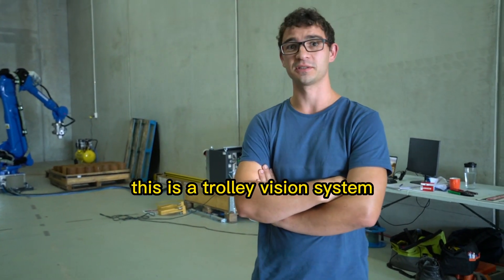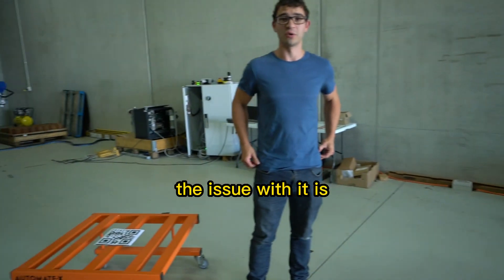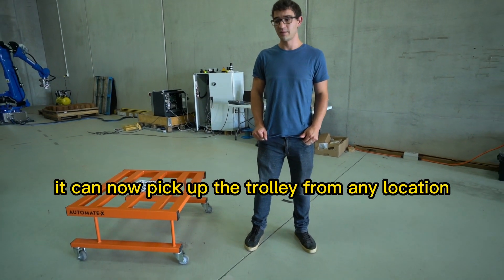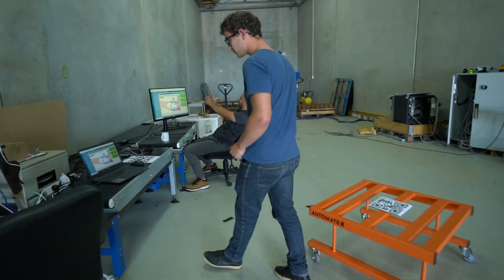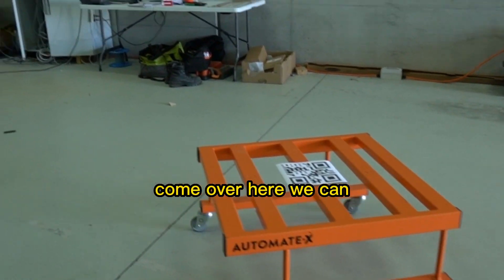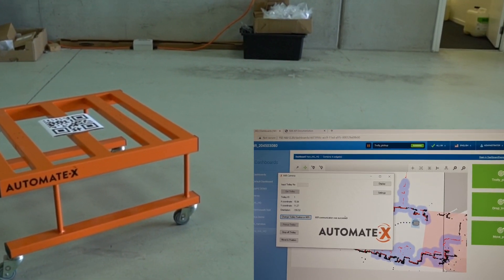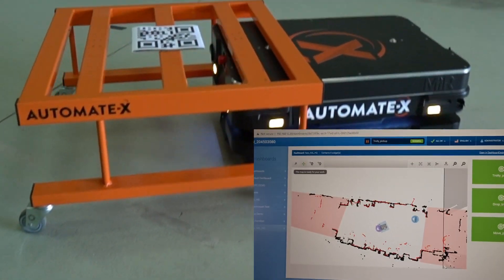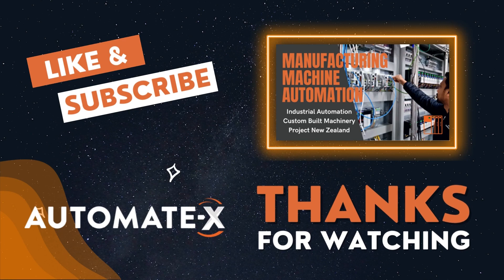MiR AMR trolley vision detection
Say hello to Automate-X's latest technology – the trolley detection vision system! 🔬💫

Our newly developed software & camera utilizes vision technology to detect trolleys in any configuration on the floor.

Using QR codes, the system can communicate the coordinates and angles of the trolleys to the MiR control system, enabling seamless localisation.

Our technology offers a viable solution for those who have faced challenges with misplaced MiR AMRs and the manual arrangement of trolleys.

Automate-X's trolley detection system eliminates these challenges and provides an efficient way to navigate the AMRs.

The system's advanced vision technology enables it to detect trolleys accurately and relay their information to the MiR control system.

This allows users to remotely control their AMRs and avoid the time-consuming task of manually arranging trolleys.

The innovative system eliminates potential delays and ensures a smooth operation by simplifying the trolley detection and localisation process.

MiR amr mobileindustrialrobots mobilerobots vision machinevision robots materialhandling manufacturing automation MiR Robots Asia Pacific MiR Robots Southern Europe & MEA MiR Robots Americas Inc. Konica Minolta Australia